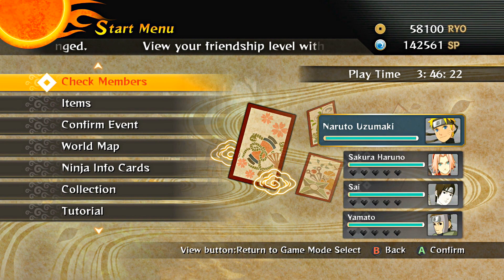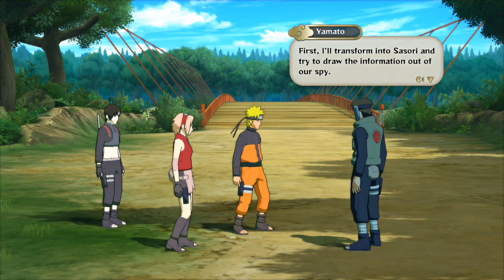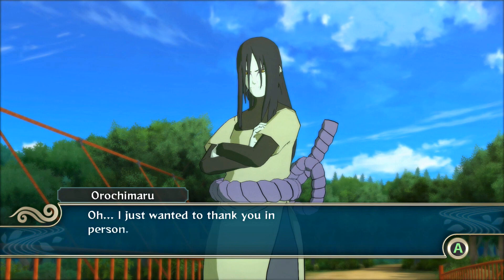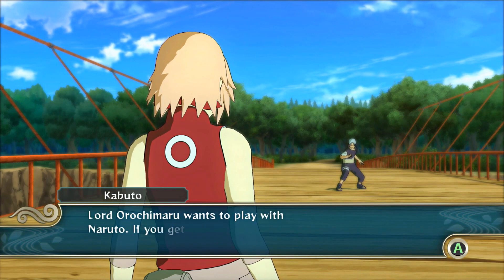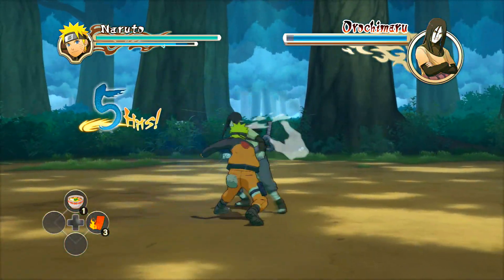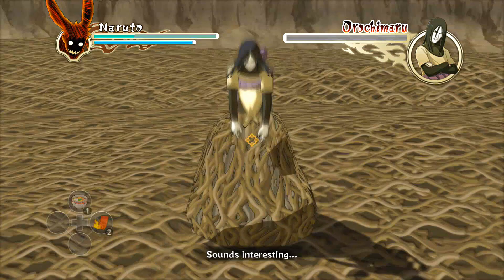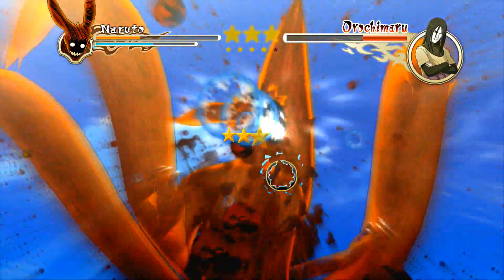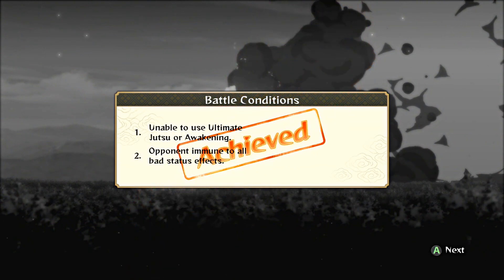Naruto Shippuden Ultimate Ninja Storm 2 Walkthrough Gameplay Part 12 - The 4 Tails - (Xbox One)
Naruto Shippuden Ultimate Ninja Storm 2 Walkthrough Gameplay Part 12

This video includes the 12th part of Naruto Shippuden Ultimate Ninja Storm 2 that is played on the Xbox One.

Naruto Shippuden: Ultimate Ninja Storm 2, known in Japan as Naruto Shippuden: Narutimate Storm 2 is a fighting game developed by CyberConnect2.

The game's adventure mode covers the original manga and anime's beginning with the return of young ninja Naruto Uzumaki to his ninja village, Konohagakure, after three years of training with Jiraiya. Across the story mode, Naruto and his allies fight many enemies from a criminal organization known as Akatsuki. Starting with the first chapter, they capture Gaara, once leader of the Sunagakure village. The second chapter follows Naruto's team in their failed attempt to take former ally Sasuke Uchiha from the criminal Orochimaru. The following two chapters focus on Konohagakure member Shikamaru Nara as his team again battles new members from Akatsuki. The next chapter has Sasuke betraying and defeating Orochimaru while forming his own ninja team to track down his older brother, Itachi, who murdered his entire clan years ago. The last two chapters follow Pain, the acting leader of Akatsuki, as he kills his teacher, Jiraiya, and Naruto trains to avenge his death.[8] Clearing the story mode unlocks an additional "fragment" chapter detailing Sasuke's team's failed capture of Killer Bee, following their alliance with Akatsuki.